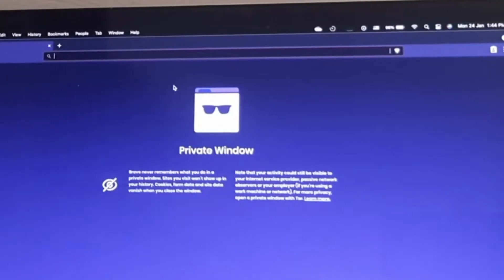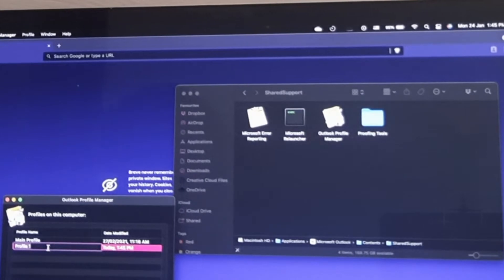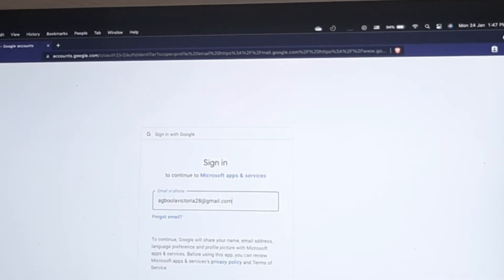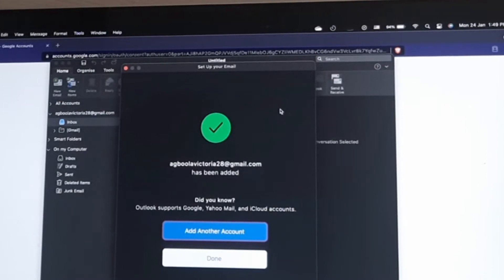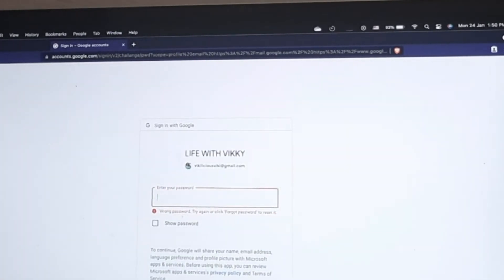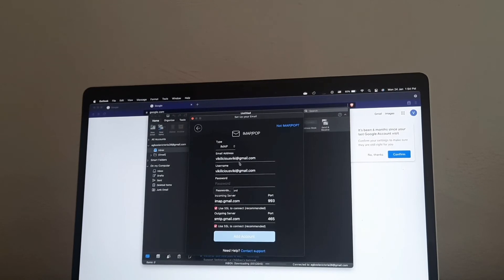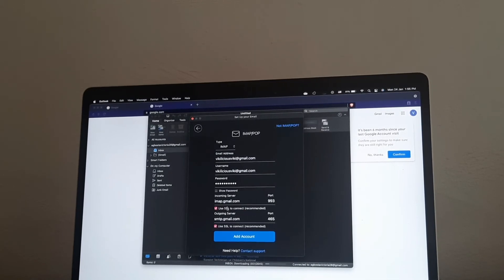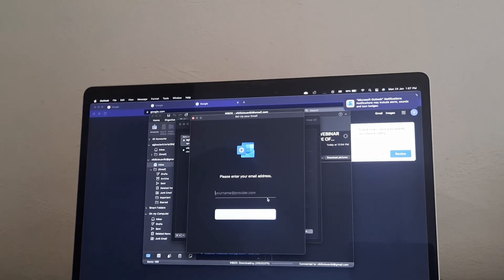HOW TO CREATE A NEW OUTLOOK PROFILE ON A MACBOOK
In this video, I shared how to create a new profile on Outlook and also how to add new account on Outlook on a Mac device.

SOCIALS